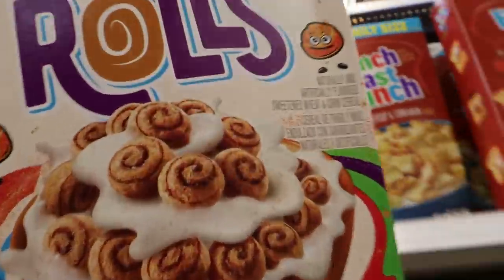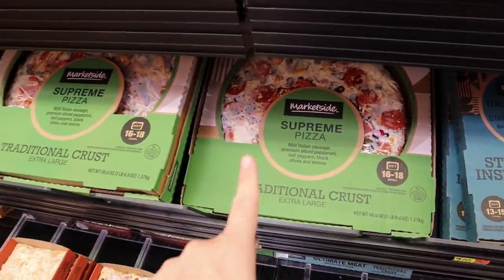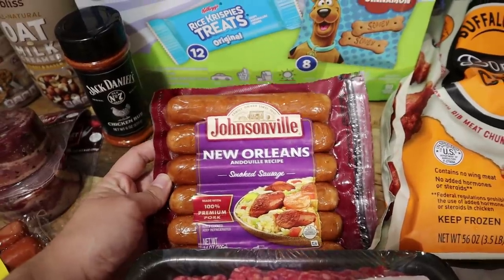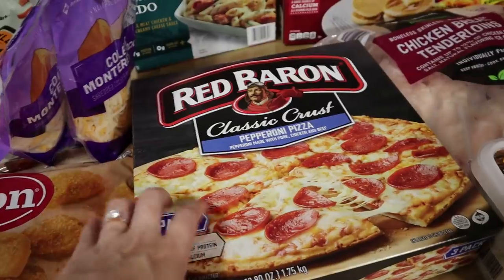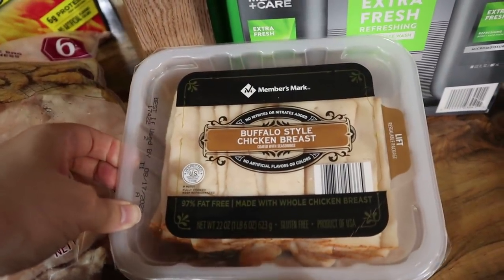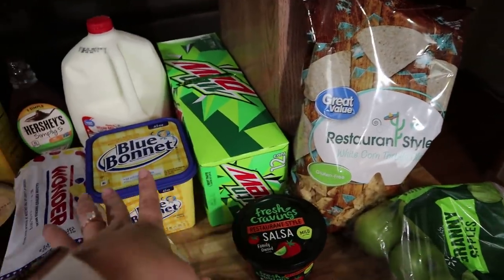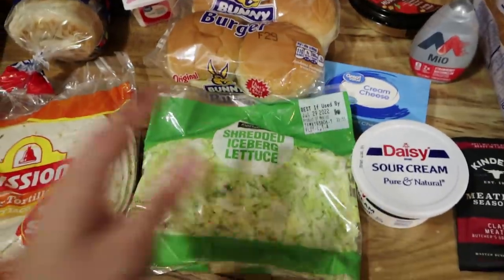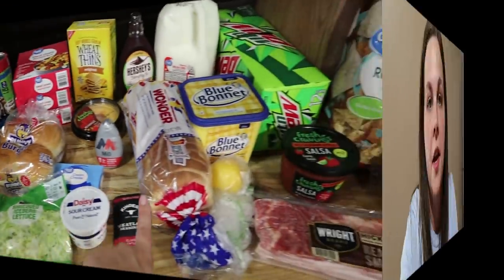Walmart Grocery Haul & Sam’s Club Grocery Haul | Walmart Shop With Me 2022 | Grocery Shopping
HUGE Walmart Grocery Haul & Sam’s Club Grocery Haul | Walmart Shop With Me 2022 | Grocery Shopping

NEW HERE?
Welcome to our family! I wanted to create a space where I could share my story as a young mom! We our a family of five! Courtney (29), Josh (28), Liam (6),  Bryce (3) and Myles (1)!! On our channel you will find family vlogs, mommy-related videos, hauls and much more! YouTube has become such an amazing creative outlet for me, as a young mama, and I thank you all for allowing me to do this! Love you guys!

OUR VLOGGING EQUIPMENT:
Canon Vlogging Camera
Sony Vlogging Camera
Large Tripod
Flexible Tripod
Small Tripod

A FEW OF OUR FAVORITE THINGS:
Baby Swing
Sound Machine
Cordless Vacuum
Nursing Bras
Breast Pump
Sunflower Lecithin ( for clogged milk ducts)